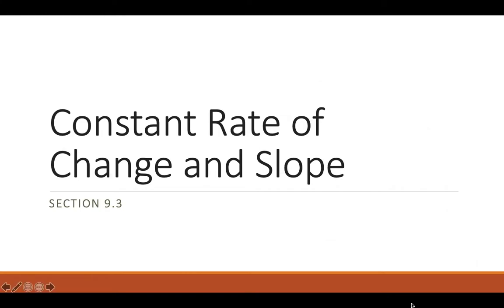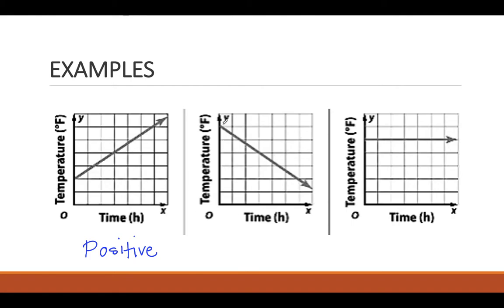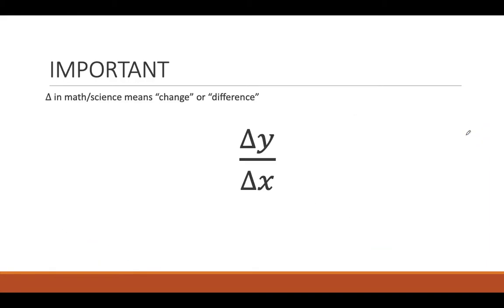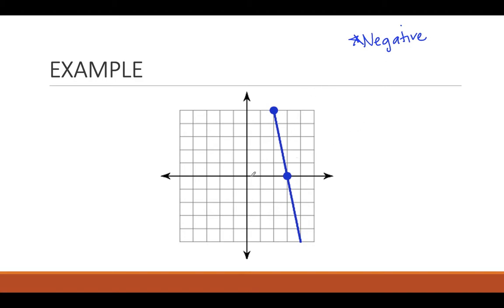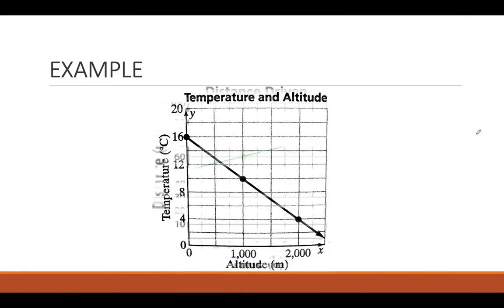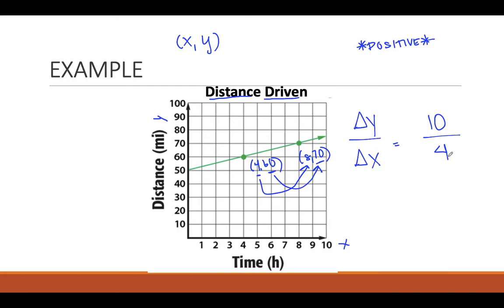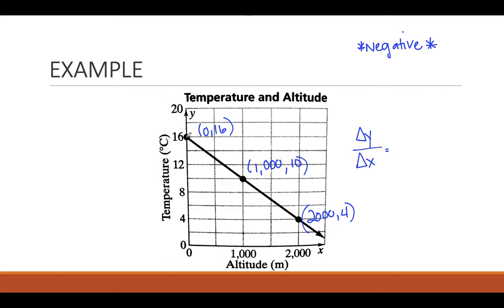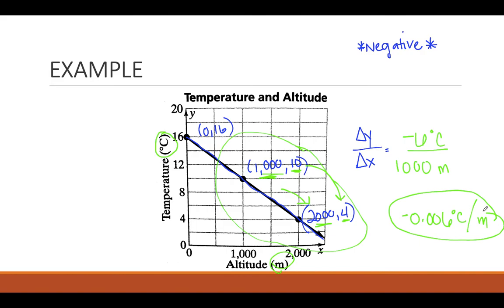9.3 Rate of Change/Slope - Graphs